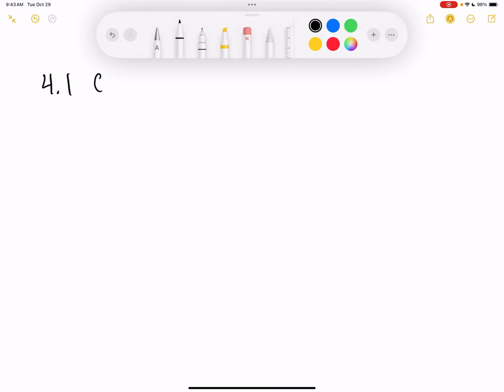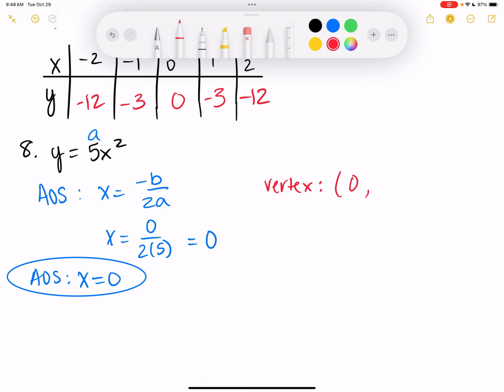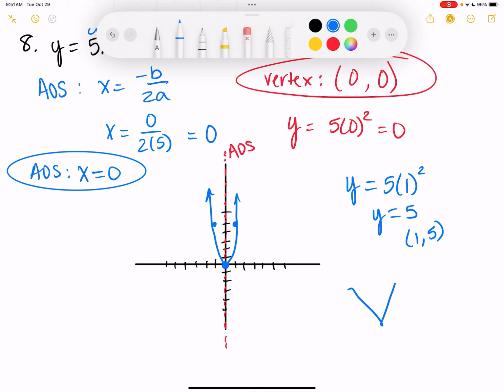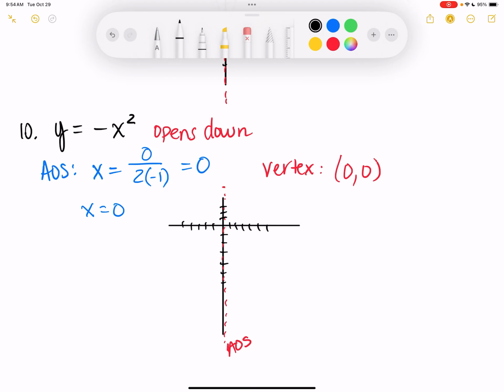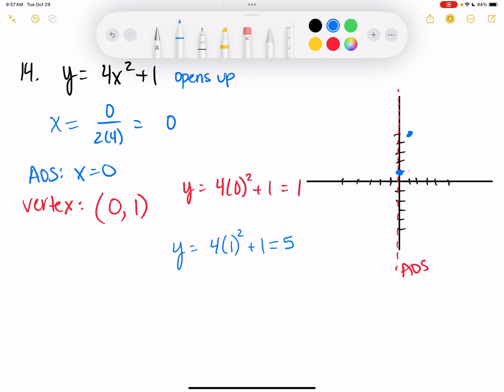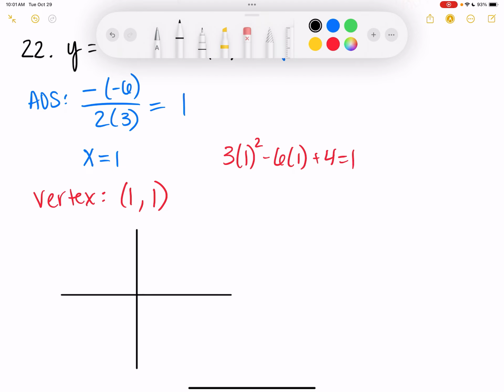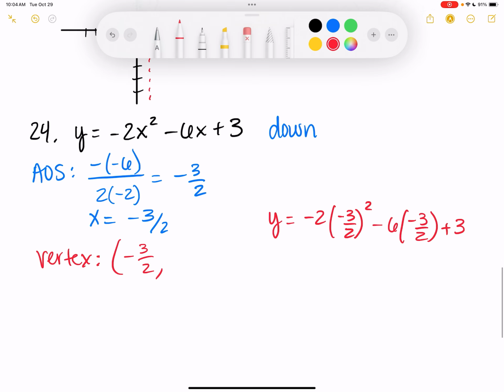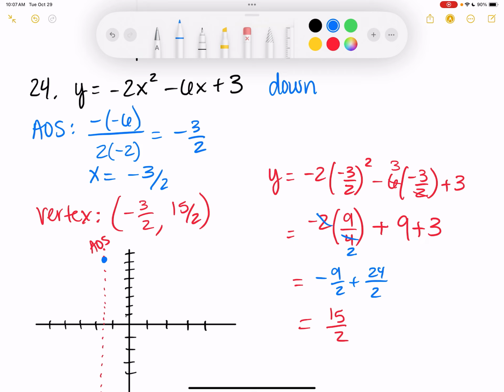Algebra 2 4.1 Graph Quadratic Functions in Standard Form